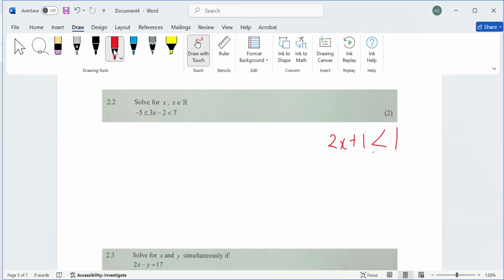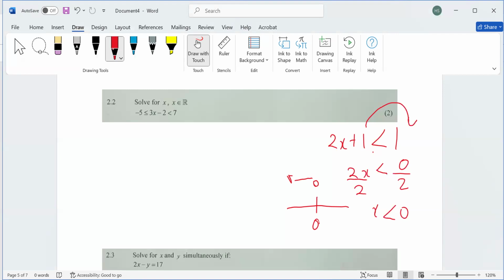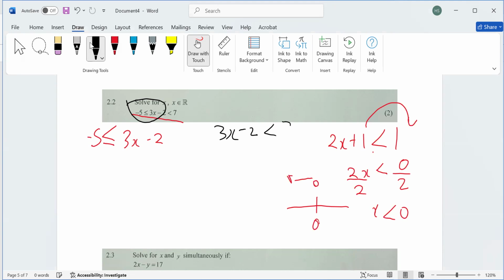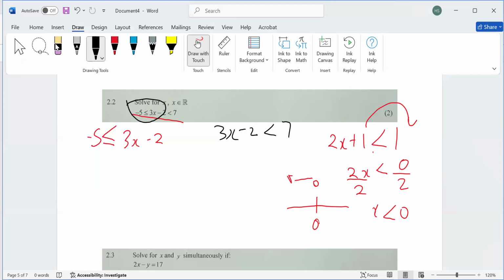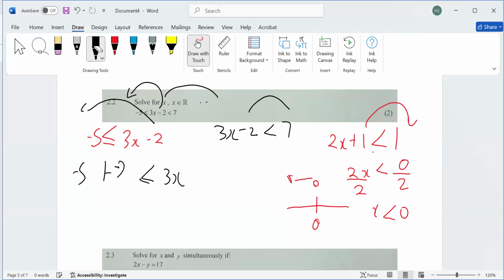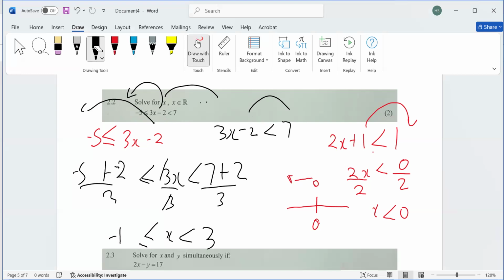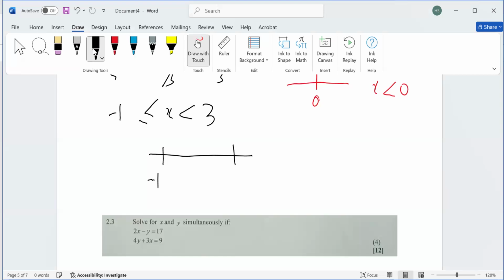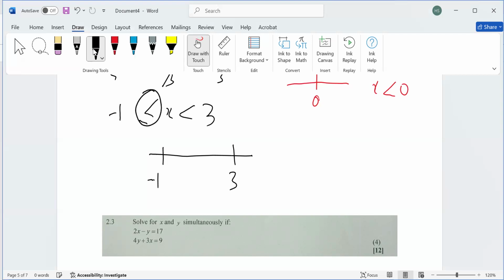KWAZULU NATAL NOV 2023 GRADE 10 MATHEMATICS Q2.2 solve for x inequality